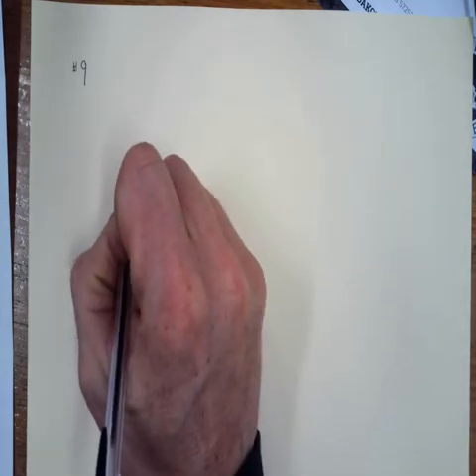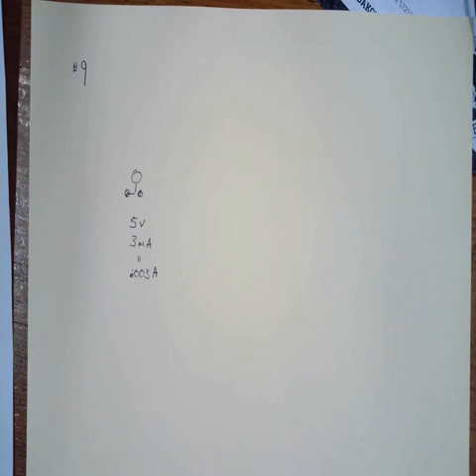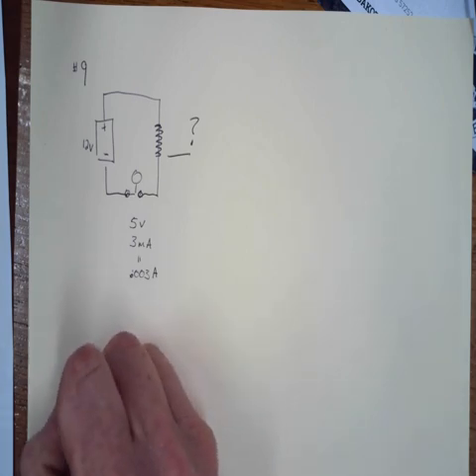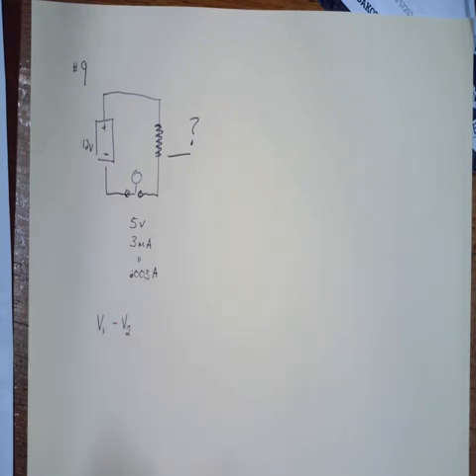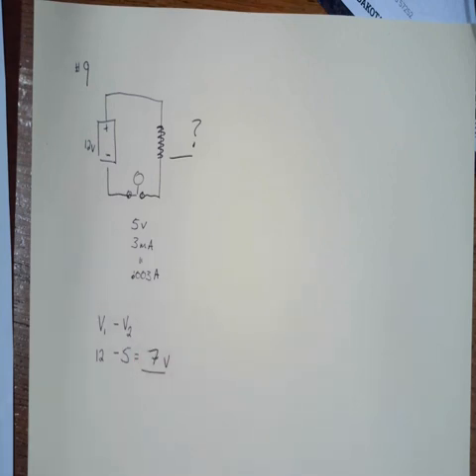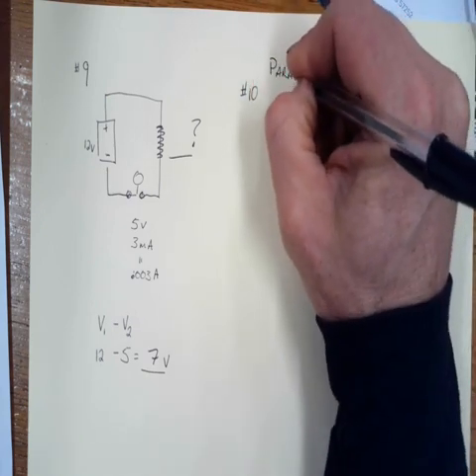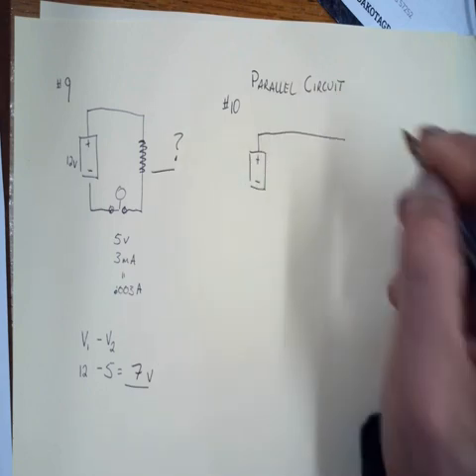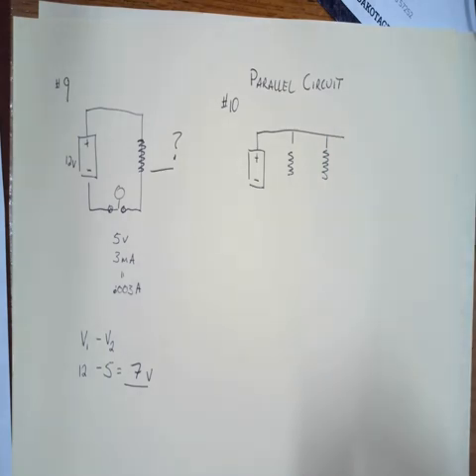Ohm's Law Worksheet 9 and 10